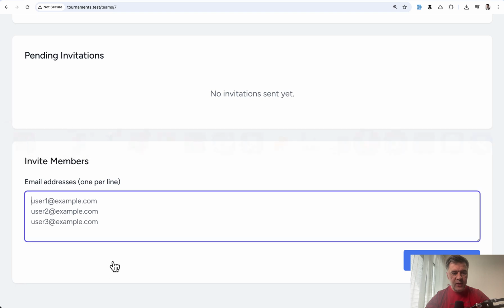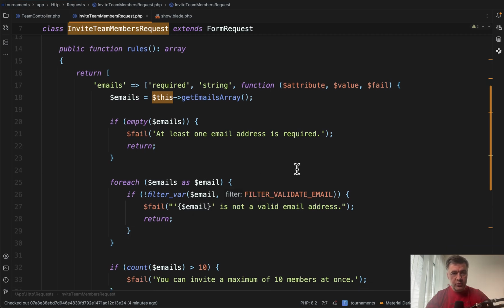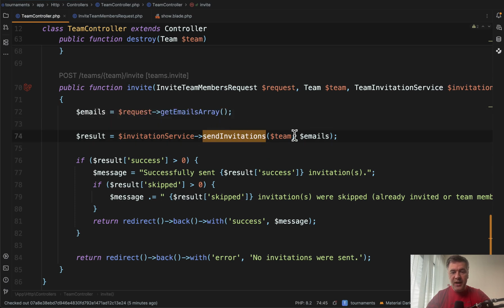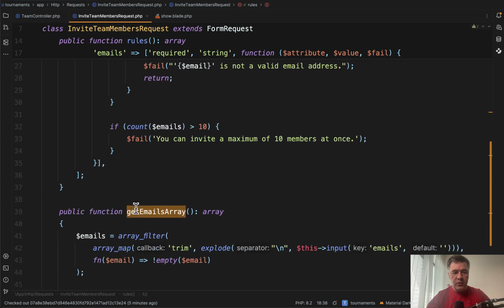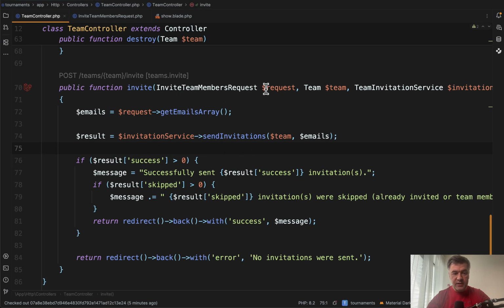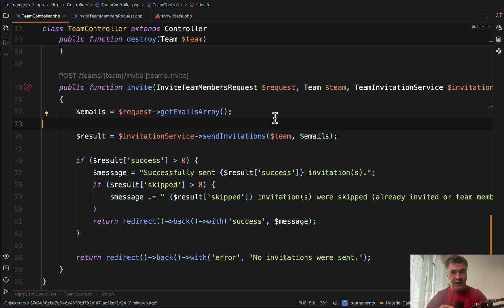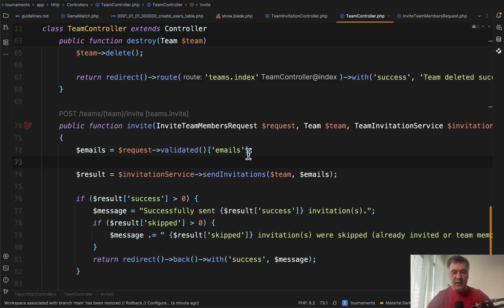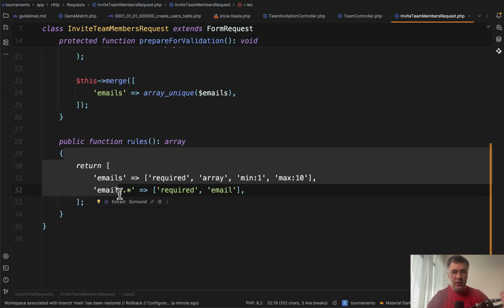Form Request: Transform Data Before Validation (Real Use-Case)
What if you need to change the data before the validation, and then use that transformed variable in Controller? Let me show you the `prepareForValidation()` method.